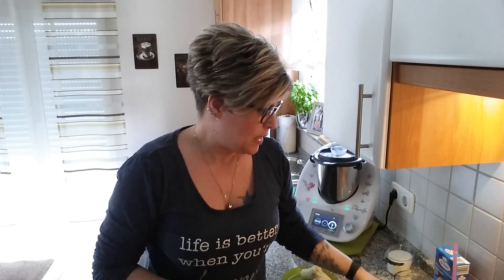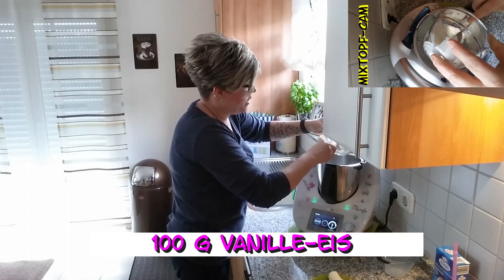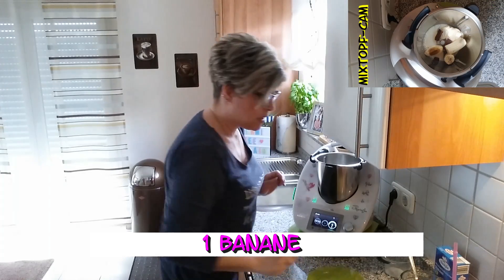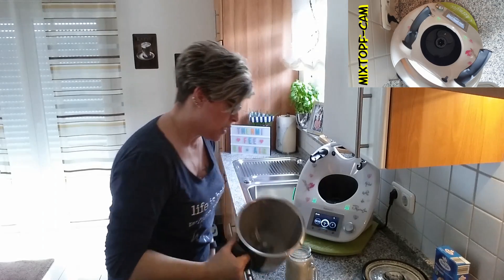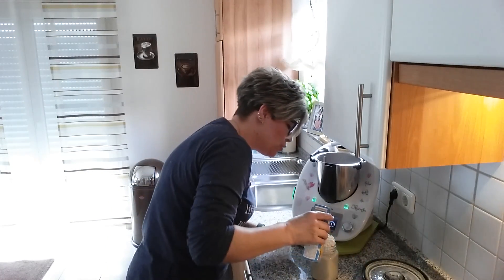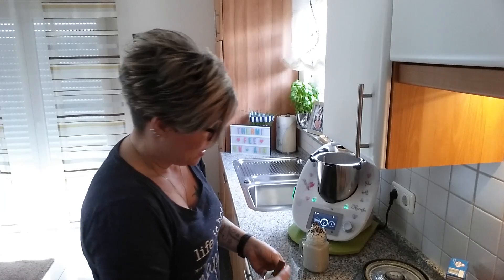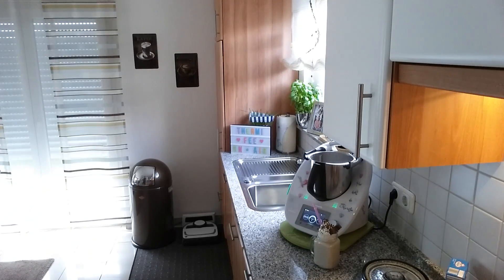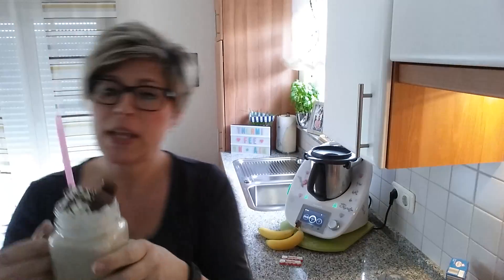Kinderschokoladen-Bananen Milchshake aus dem Thermomix® TM5 | Thermifee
( Mein Amazon Shop
Dort findet Ihr Zubehör rund um den TM und etliche Artikel, die ICH in meiner Küche nutze - alle übersichtlich zusammengefasst und in verschiedene Rubriken eingeteilt.

Hier mal wieder eine tolle Milchshake Idee für Euch.
Fruchtig durch die Bananen und Schokolade darf ja auch nicht fehlen. Hoffe, er schmeckt Euch ebenso gut wie uns.

Zutaten.
200 g Milch
100 g Vanille-Eis
1 Banane
3 Riegel Kinderschokolade
30 Sekunden/Stufe 8 mixen.
Mit Sahne, Schokostreuseln und 1 Riegel Kinderschokolade toppen.